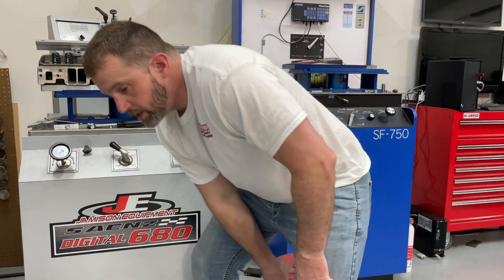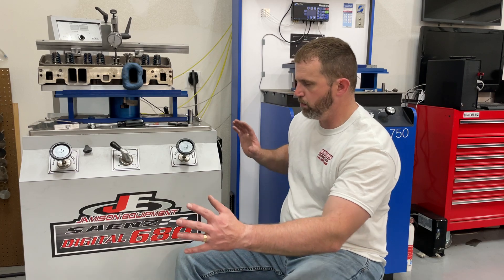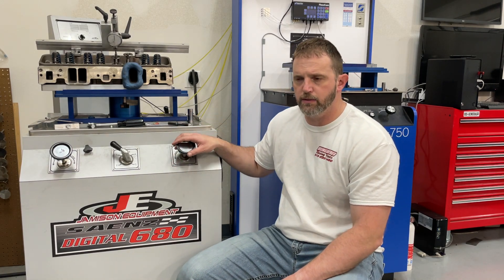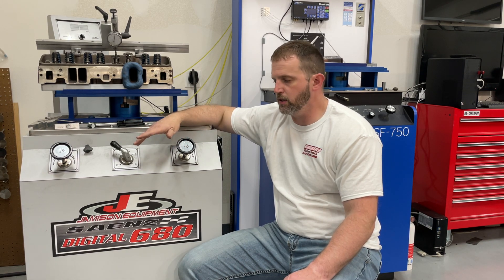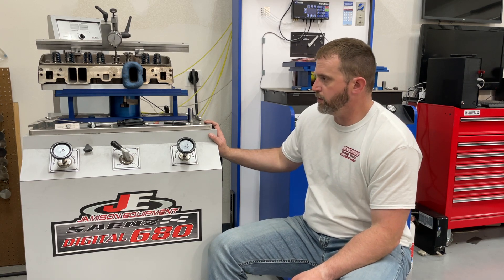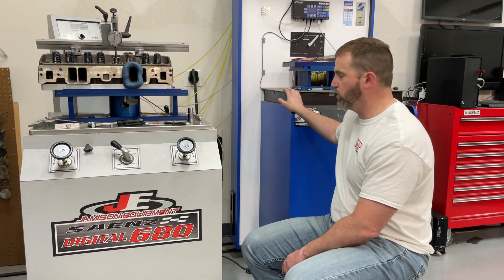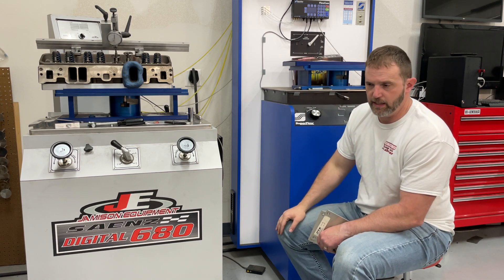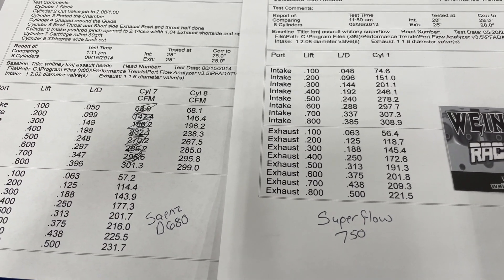Differences in Flowbench Numbers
I’m showing the differences between the two flowbenches I have and talking about how they read different. You can skip until the end to see the flow numbers from same head on different benches.